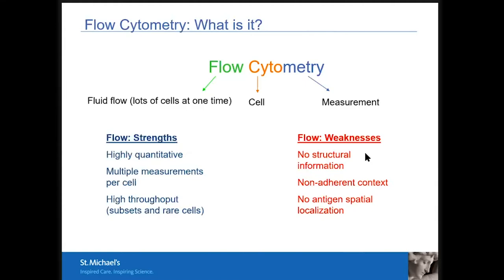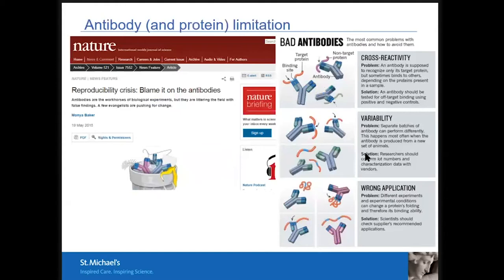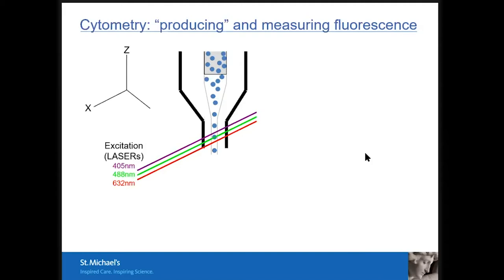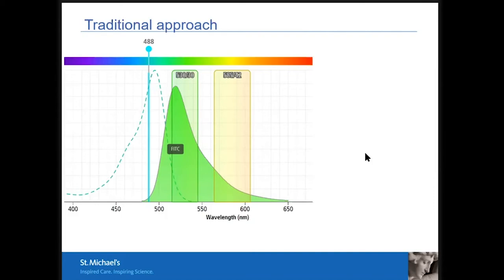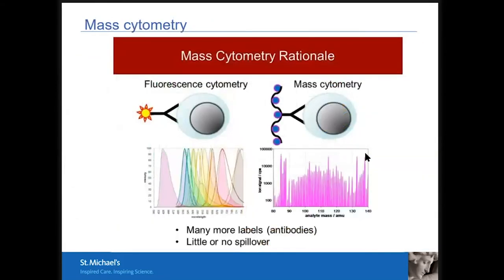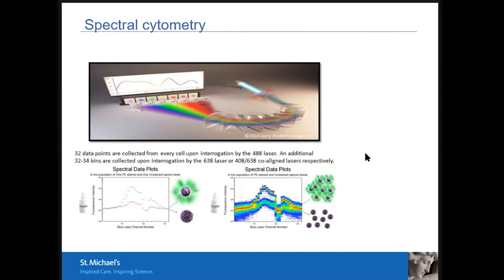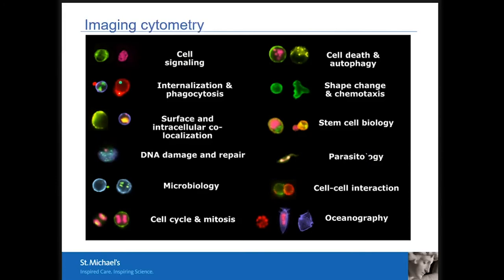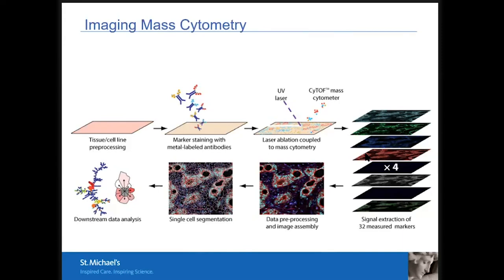Flow Cytometry for multi-paramtirc analysis of microRNA...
Mini seminar - Utilization of Branched DNA (bDNA) Technologies in Cancer Research